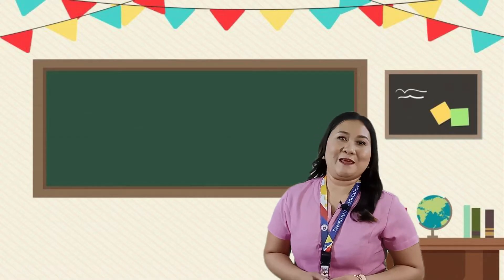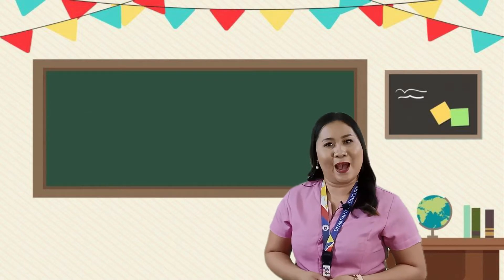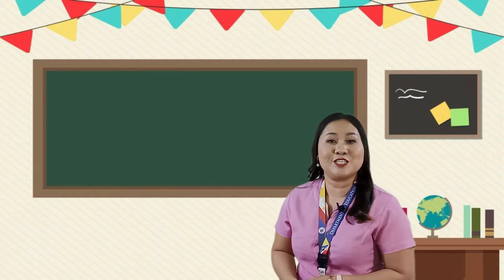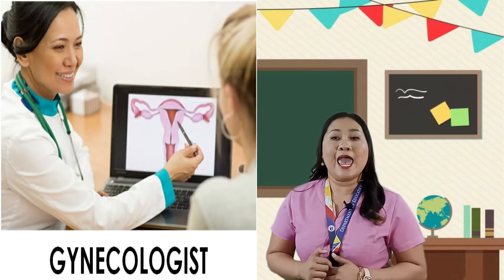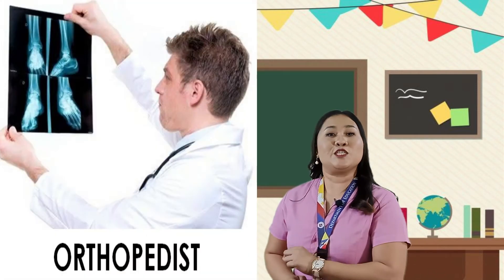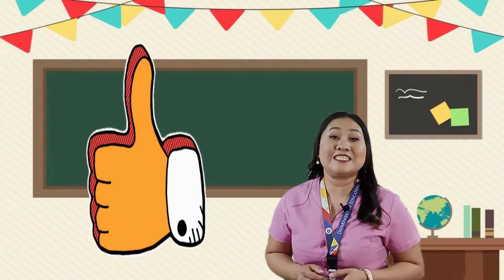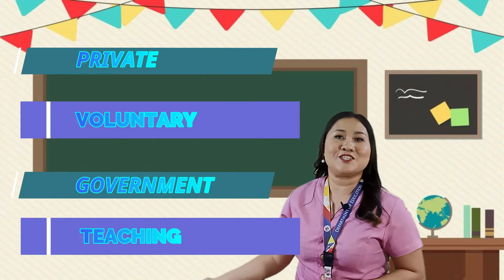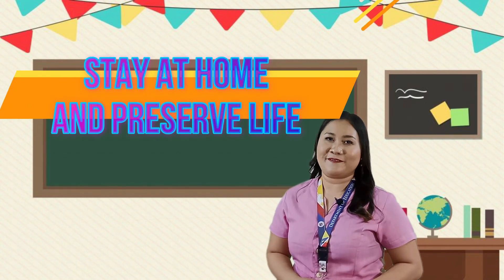MELC 3 MAPEH G10 HEALTH